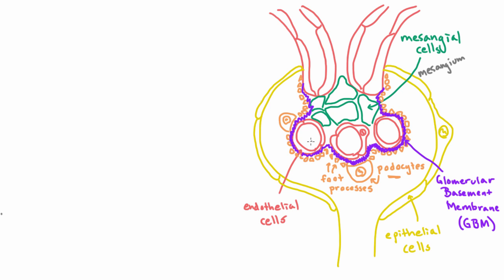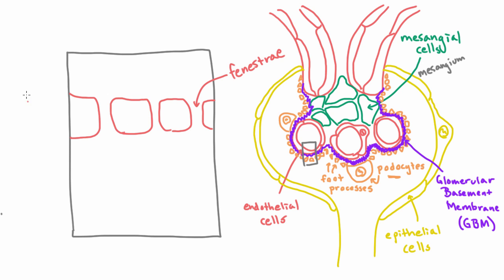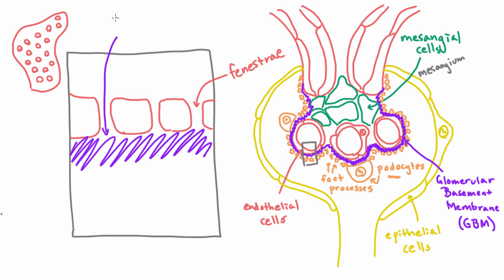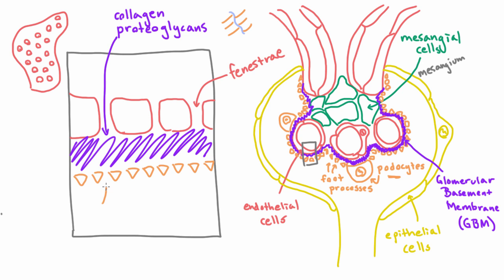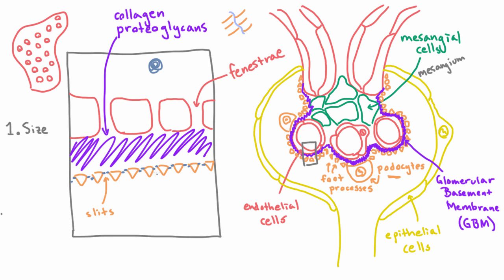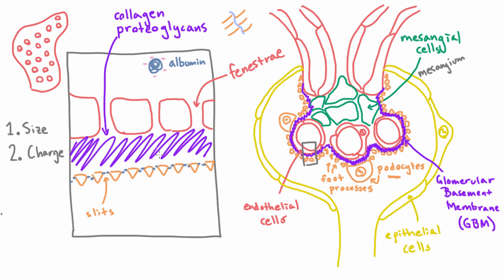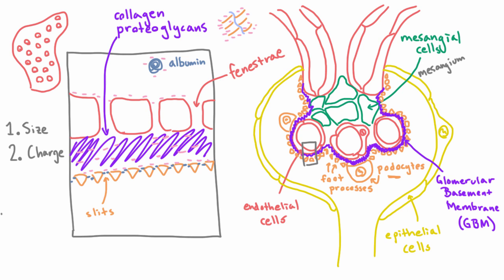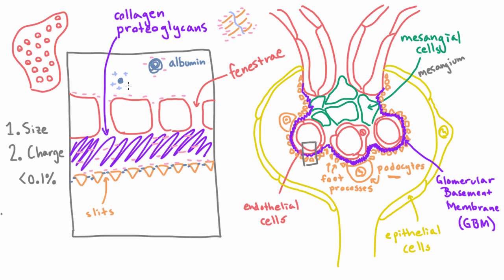What keeps protein our of the urine? Barriers to filtration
The glomeruli do not want to filter proteins and other large molecules into the urine. Learn about how they do that in this video.

There are several barriers to filtration of these substances: endothelial cells with their negatively charged membranes, the glomerular basement membrane (GBM), and filtration slits or diaphragms between podocytes.